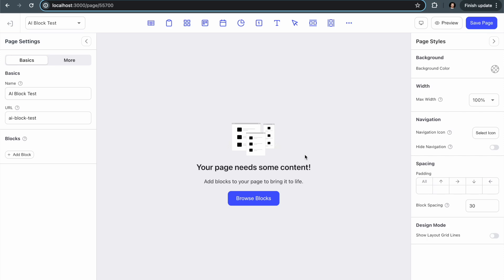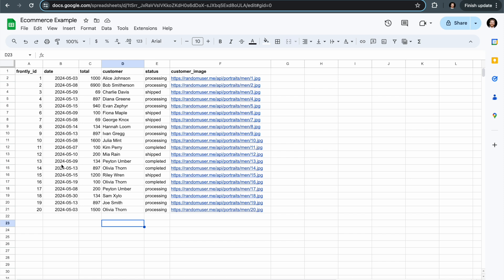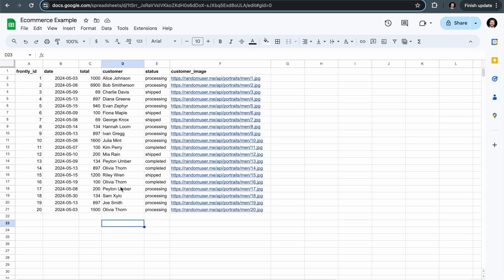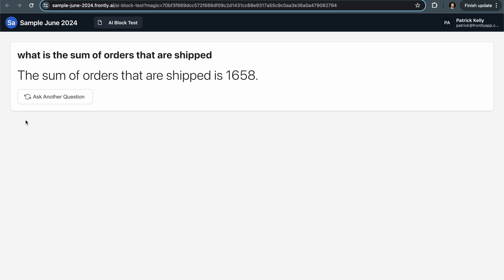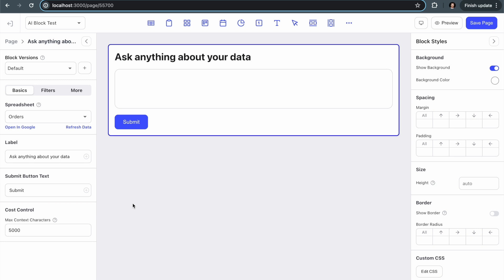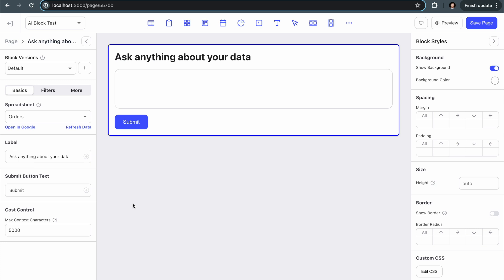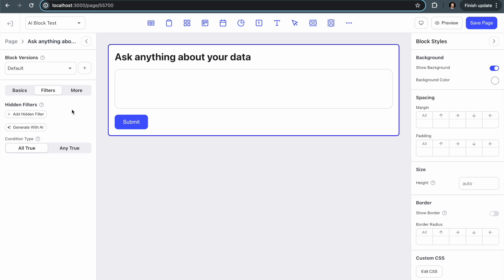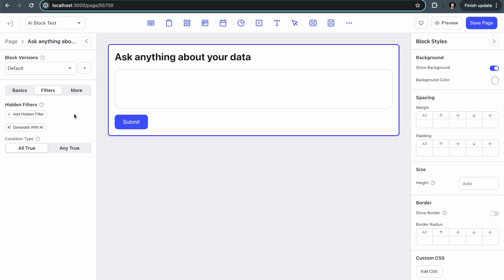Frontly's new 'AI Block' allows users to talk to their data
Announcing Frontly's brand-new 'AI Block', available in Frontly's no-code app building platform.

The AI Block connects to a selected data source allowing your users to interact directly with their data through an AI-powered prompt and response interface?

The best part? There's virtually no setup required and you can launch it in under a minute.

Build no-code SaaS, AI apps, internal tools and other business apps with Frontly's intuitive no-code app builder.